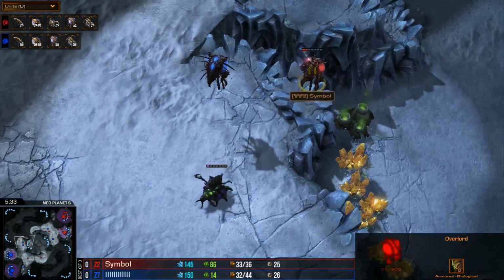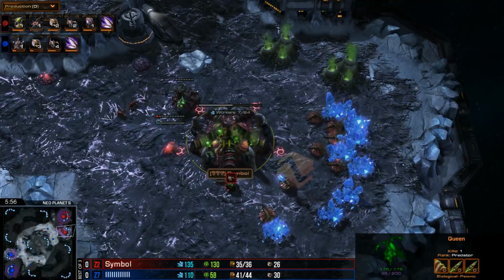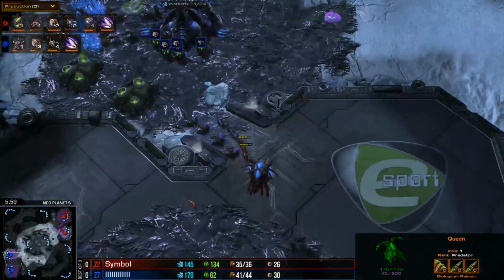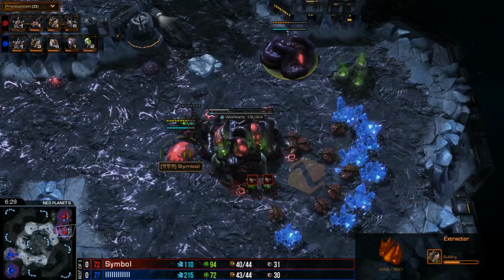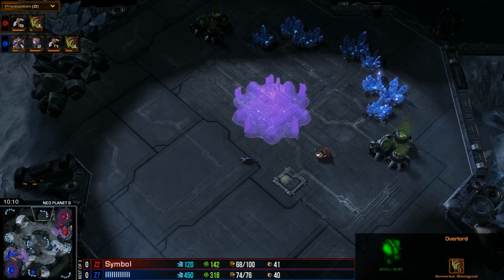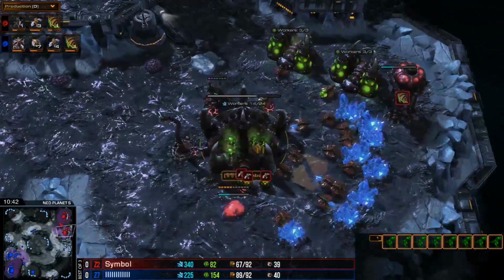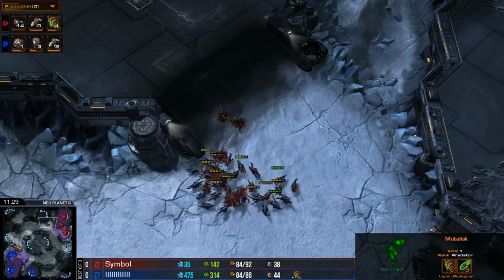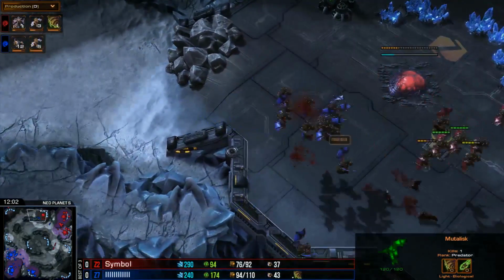Scarlett vs. Symbol Game 1 - Ritmix RSL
Scarlett vs. Symbol: the 1st game in the Best-of-3 in this Zerg vs. Zerg match at the Ritmix RSL (Groupstage)